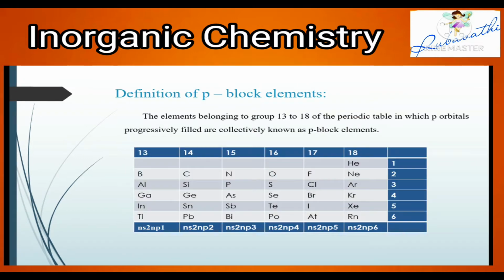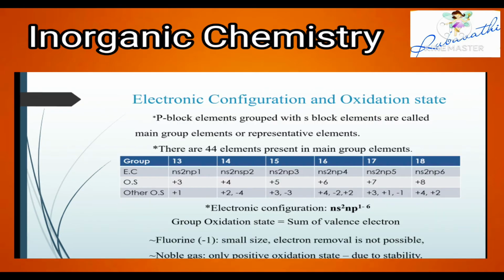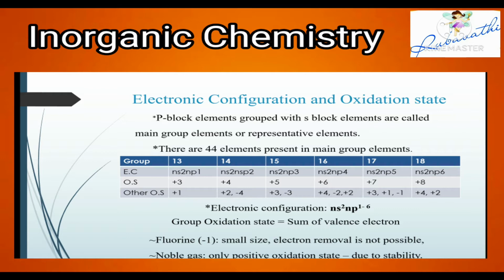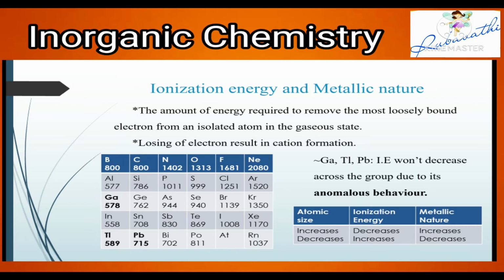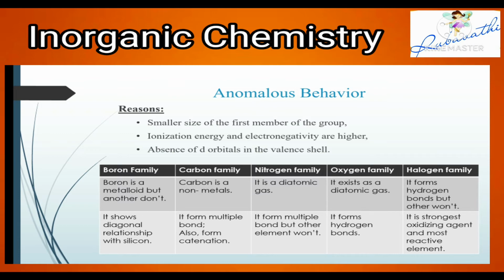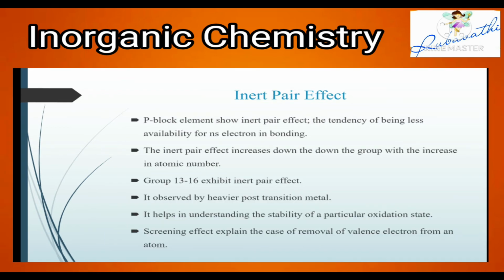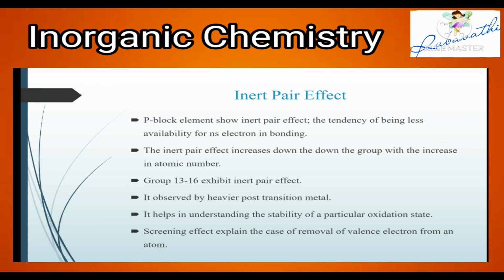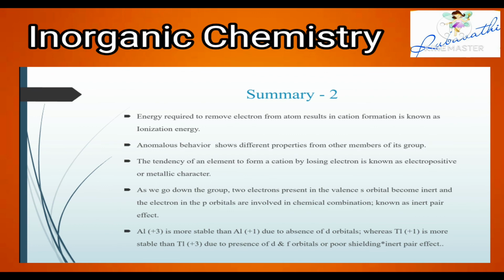p-block elements *Introduction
handwritten notes.